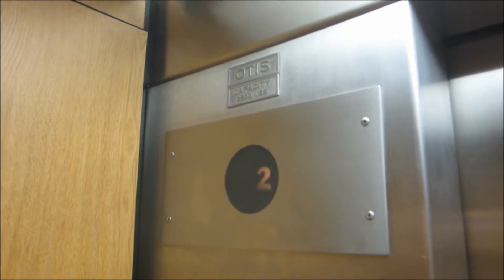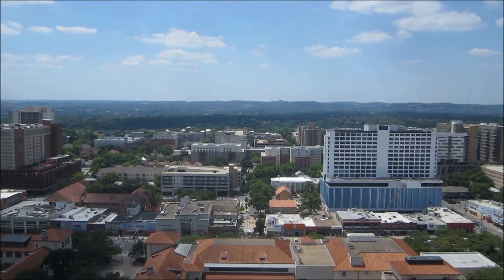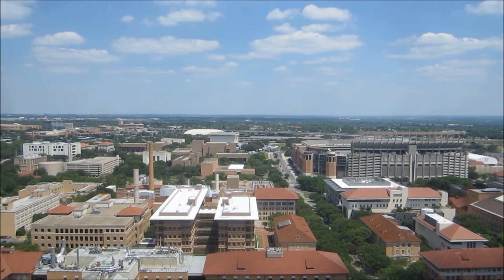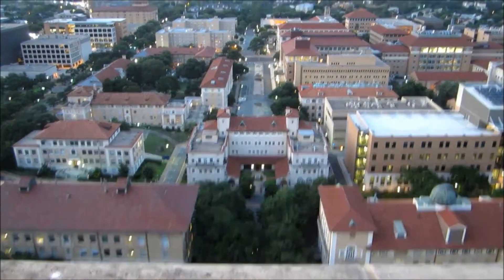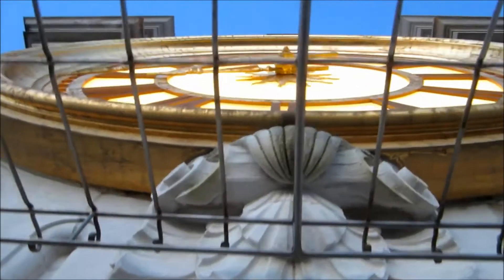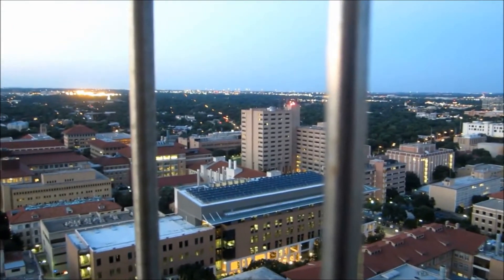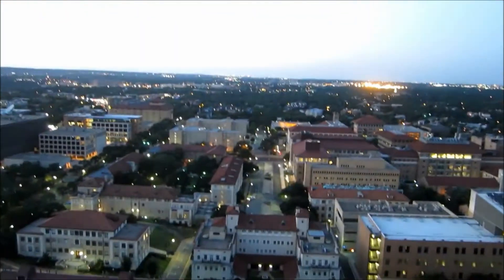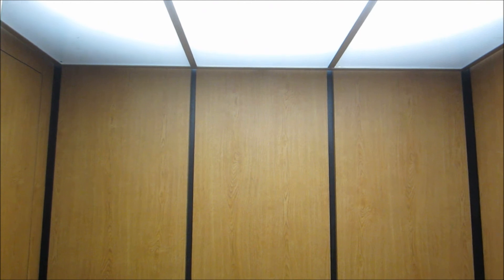UT Tower Clock, Elevators, & Observation Deck.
To honor the 25th Anniversary of the beginning of elevator videography, here is a video of the UT Tower's historic features, notably the Bell Tower's Carillon ringing the Westminster Chimes at 12-PM, the Otis elevators that serve floors 1-27 with the nice cabs and Lexan fixtures, followed by the Observation Deck that provides outstanding views of Downtown Austin, the UT Campus, Hill Country, and nice weather (from sunny skies in the day, to beautiful sunsets and Moon in the evening). Had it not been for DieselDucy and his video of the Atlanta Marriot Marquis Hotel (Otis traction with 47 floors) in 1993, the unique hobby of elevator photography and videography would not have become a reality. With that said, here is the evolution of elevator videography 25 years later.

Specifications:
Brand-Otis/Gearless Traction.
Performance-2500 Lbs/15 HP Motor/10 HP Generator.
Distance-225 feet/27 floors & 600 FPM.
Year-Installed in 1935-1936, modernized in 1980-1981.

Original Fixtures-Otis Architectural Historic (CJ Anderson Series-2) Car Stations/Direction Lanterns & Otis Rectangular Art Deco (CJ Anderson Series-6) Hall Stations/Floor Indicators.
Current Fixtures-Otis New-Lexan Package & IEE Indicator.

Original Cab-Black ceiling with 4 recessed incandescent lamps, art deco perimeter trim & stainless steel concentric fan/grill, brown walls with pecan wall panels & 2" diameter brushed bronze handrail, art deco antiqued olive green ceramic tile floor, art deco vent grills, brushed bronze car doors/fronts, & brushed stainless steel lobby doors/jambs.
Current Cab-White suspended ceiling with fluorescent lighting, black walls with classic oak panels, black rubberized vinyl tile floor, & brushed stainless steel fronts/handrails/car doors/lobby doors/jambs.

Recommended CJ Anderson Historic Fixture Package:
Car=Series 2 (Classic Antique) car stations & directional lanterns.
Lobby=Series 6 (Rectangular Art Deco) hall stations & floor indicators.